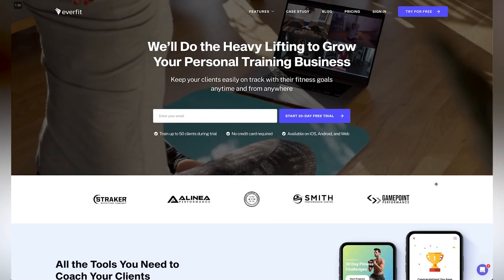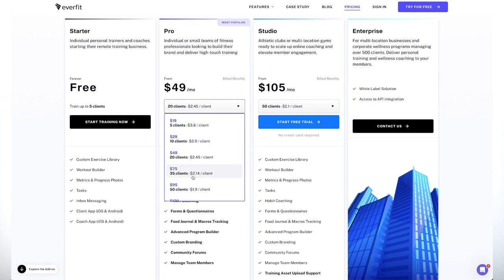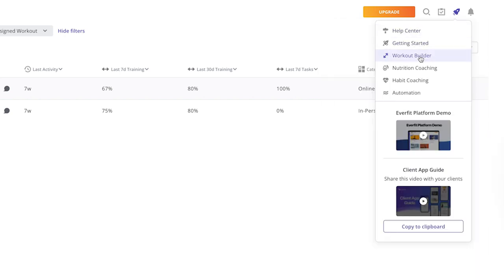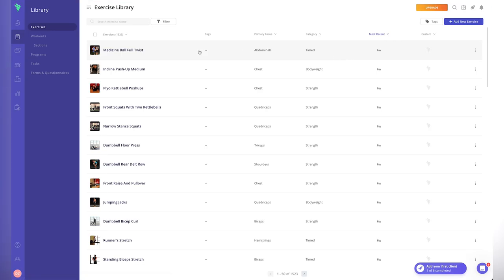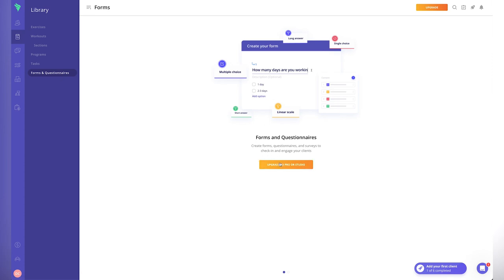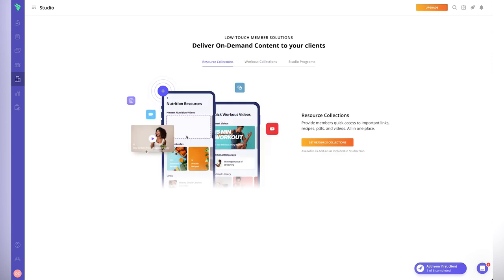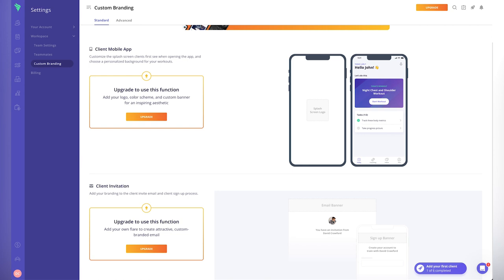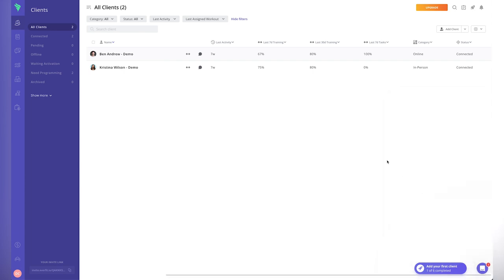Everfit Coaching App Review | Personal Training Software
If you're curious about how we help personal trainers, health & fitness coaches build online businesses - the following link will explain everything...

ABOUT THIS VIDEO:

Discover an in-depth review of Everfit, personal training software for fitness coaches

Online coaching has exploded in recent years and so have online coaching apps

More specifically apps that help you train your clients, give them workouts or programs, check health stats and check in with them.

These apps can really help coach your clients online and can give them structure to their training.

There are so many to choose from with varying features and prices

I'm always hearing of new apps coming to the market and this doesn't seem to be slowing down.

But which app should you choose to use in your online fitness business?

In this video series, I'm going– to review several online coaching apps.

Diving into features, pricing, usability, app access, connectivity and support.

I will be sharing my screen and going through each online coaching app with you so you can see if its an app you would like to use in your online fitness business

In this video, I do a full in-depth review of Everfit.

1. ★ Looking for help with your business...